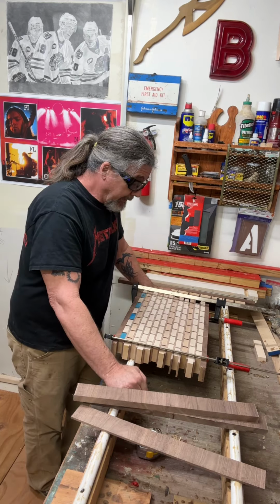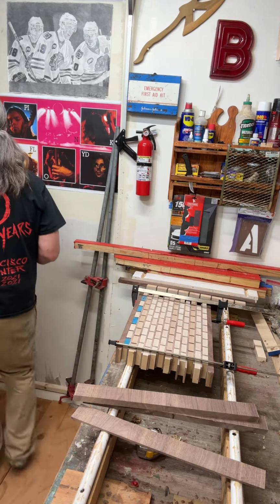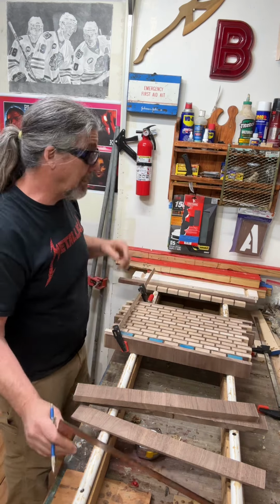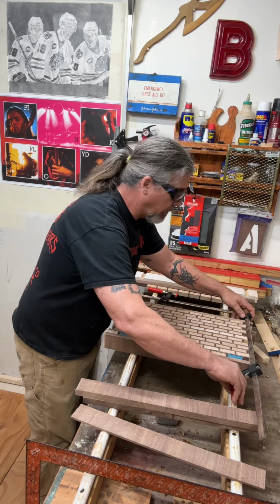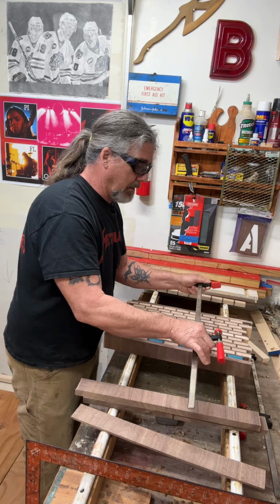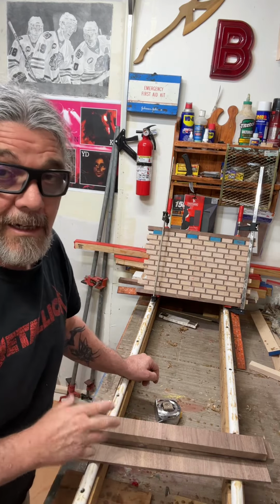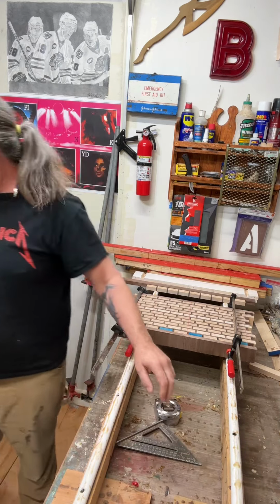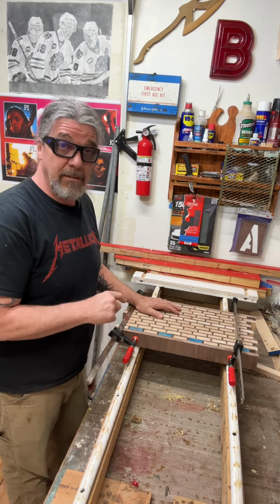Layout of a end grain cutting board